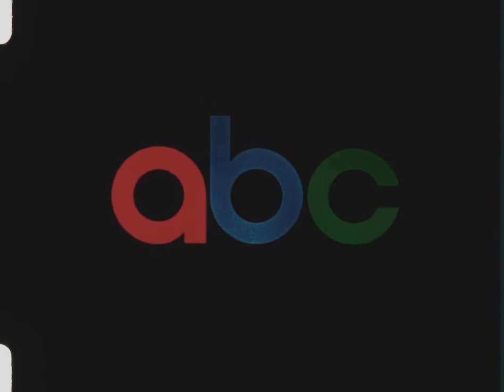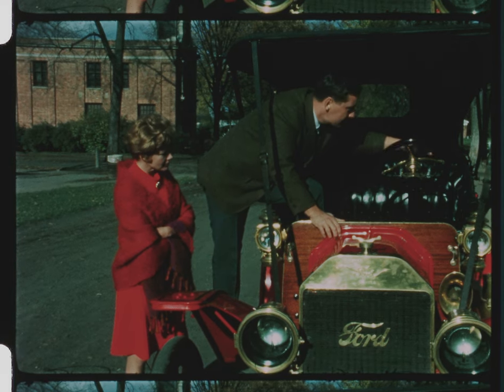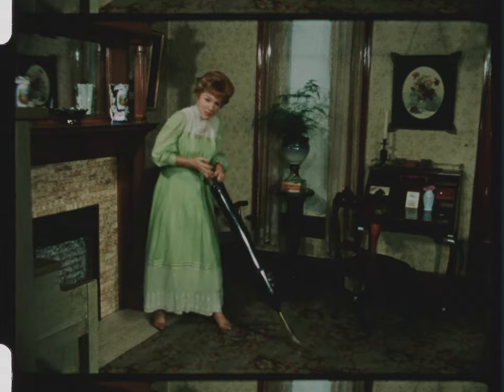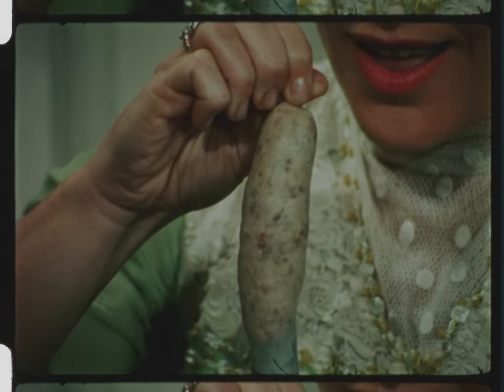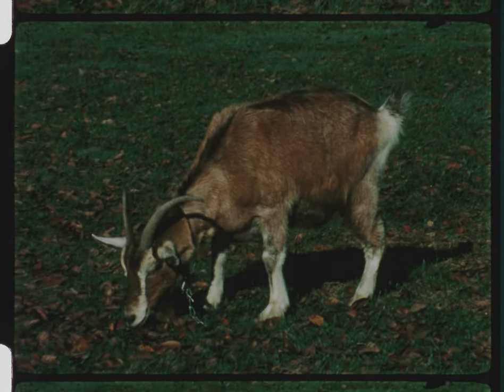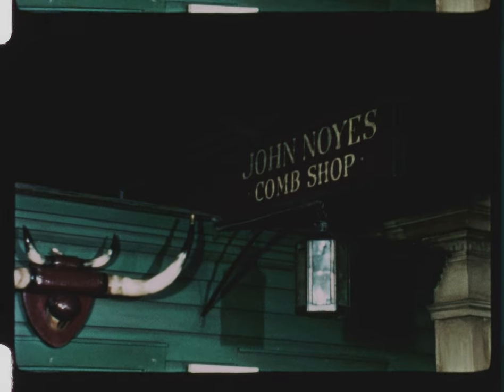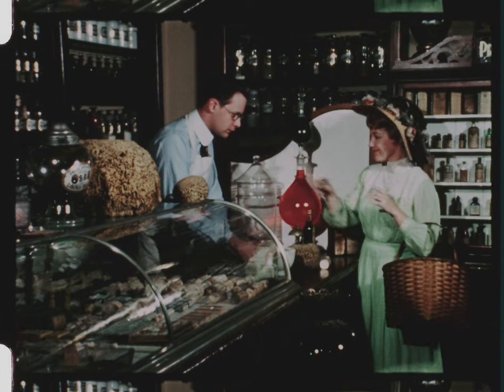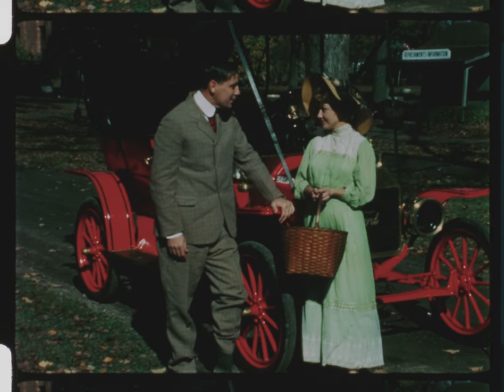ABC Discovery '67 The Age of Mechanical Marvels with Bill Owen and Virginia Gibson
Greenfield Village in Dearborn, MIchigan